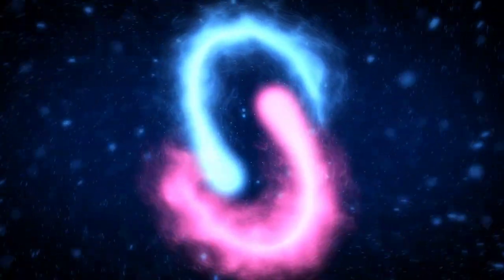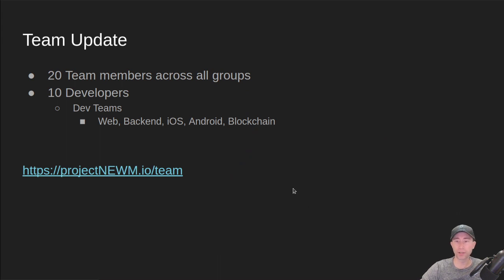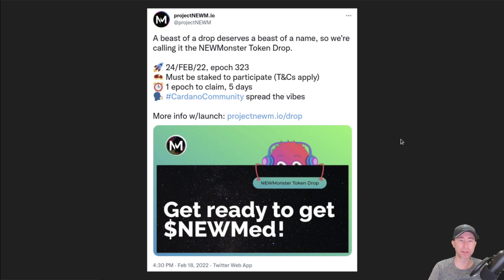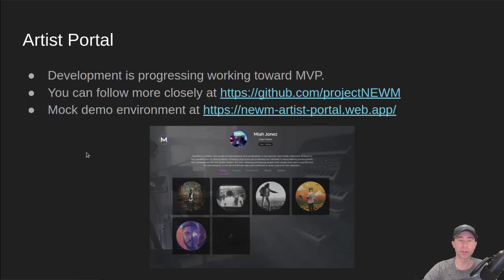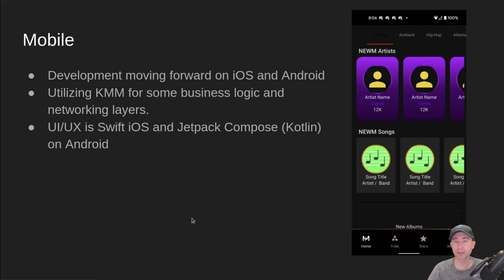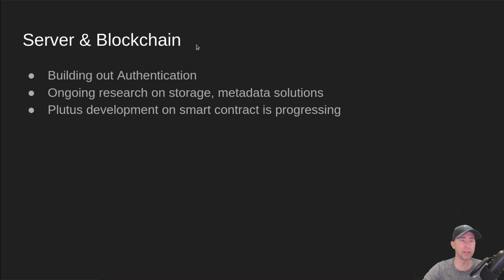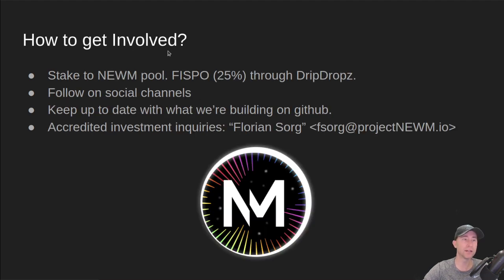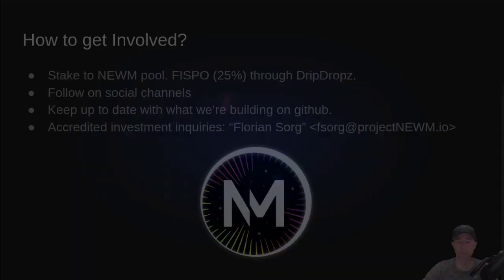Cardano: NerdOut - Project NEWM Update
Update on the status of projectNEWM!